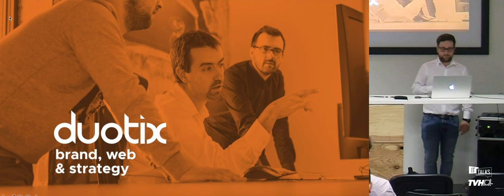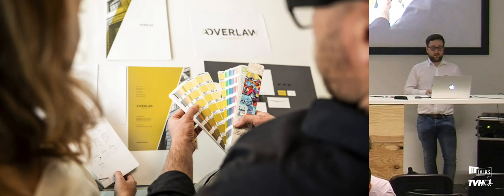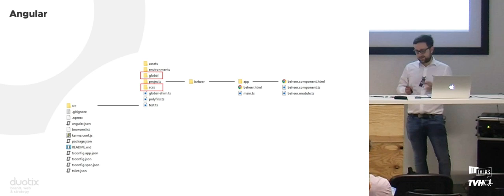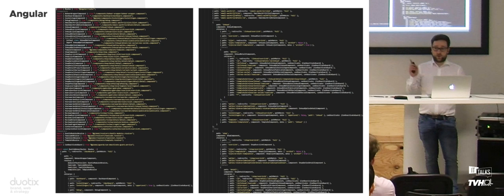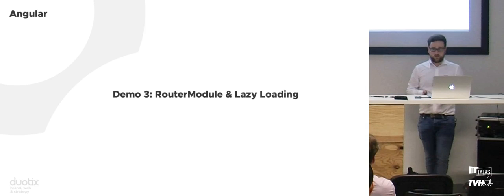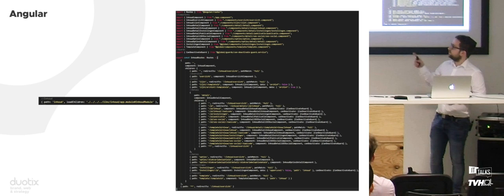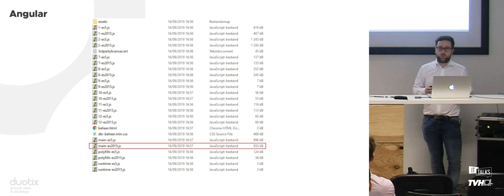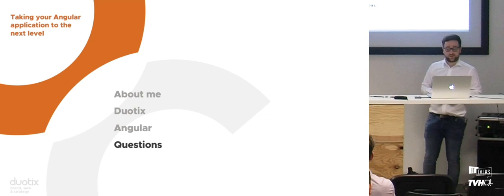Martijn Werbrouck - Taking your Angular application to the next level - IT Talks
Martijn Werbrouck is one of our speakers on the 3rd edition of IT Talks, on 12th of December 2019. Curious about this event, and want to register or see when the next edition is taking place?

Every three to four months Angular does a major update to their platform. As developers we have the luxury of a constant flow of new updates and features to improve our applications.
During this talk we will take a few steps back and have a closer look at which upgrades can have a big impact on your application.
We will focus on two components: lazy loading and web components. Those components can have a major impact on your application.

Martijn is a Front End Developer at duotix, a company based in Zedelgem. His focus is developing cool websites and great applications.
Loves everything that has to do with the Front End world but has a strong passion for Angular.

IT Talks @ TVH is an annual free conference for and by IT specialists.
for more information on the previous or next edition.